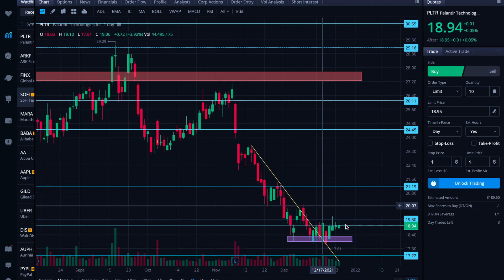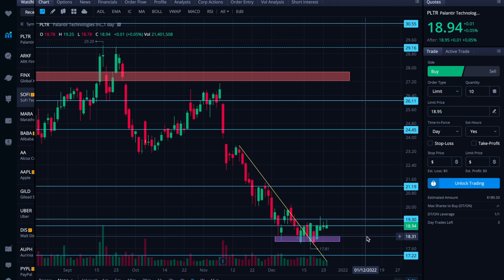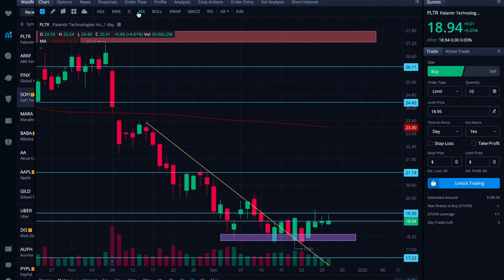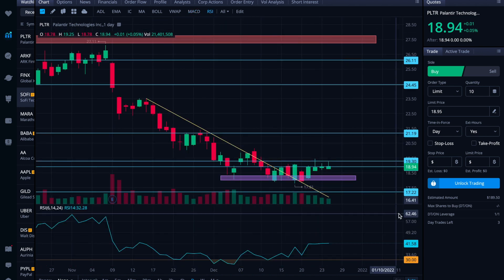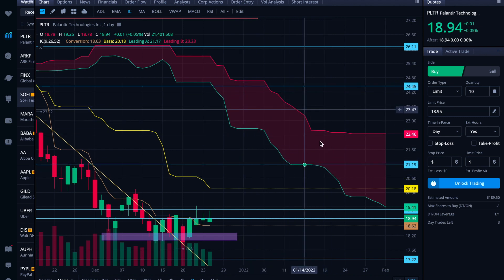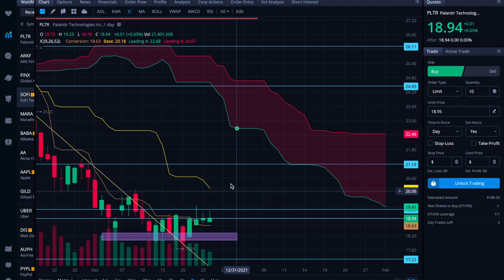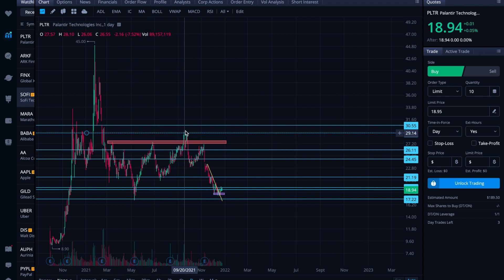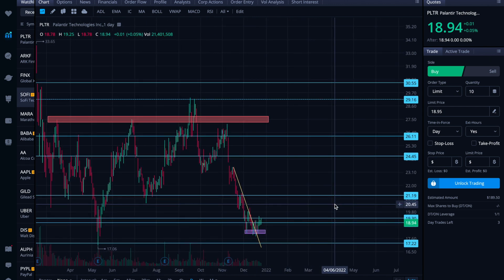Can Palantir stock finish 2021 strong? A $PLTR chart and trend analysis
Add thoughts or questions in the comments — I look at them every weekend.